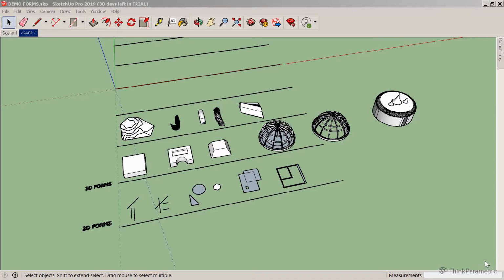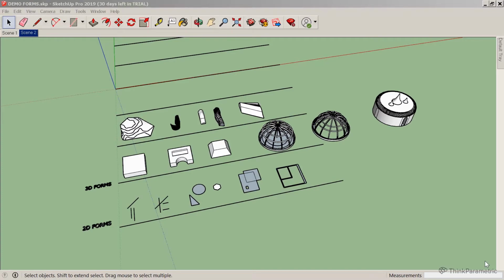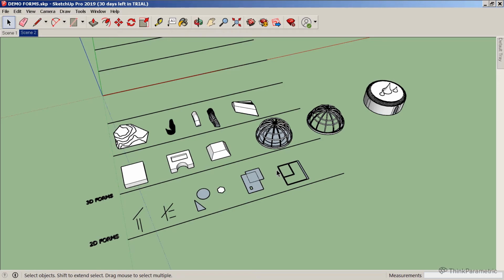Sketchup Certification - Part 2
This Certification Course will cover the software Sketchup by Trimble, Inc. Sketching is the quickest way to visualize complex 2D and 3D ideas, and that's the basis of the 3D Modeling Software called Sketchup.

Sketchup is one of the most intuitive 3D surface modelers and has a friendly CAD Interface to help you create, develop and manage 3D projects. To become proficient in using the software, it's important to have a solid introduction, fundamentals for how it works, and some fundamentals of 3D Modeling in general, especially with regard to application in real world projects.

Whether you are a complete beginner or someone with a bit of experience; we cover everything from the very basics up to proficient use. The course has 8 Modules comprising all the subjects you must learn to understand how Sketchup works and how to design and document your Sketchup projects.